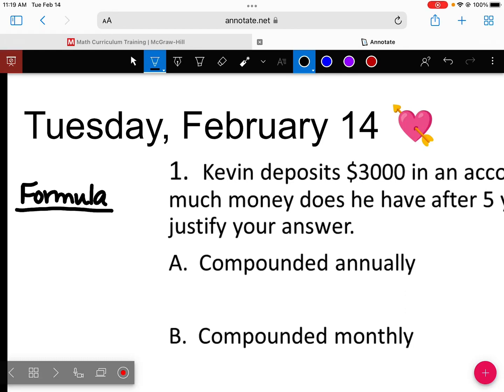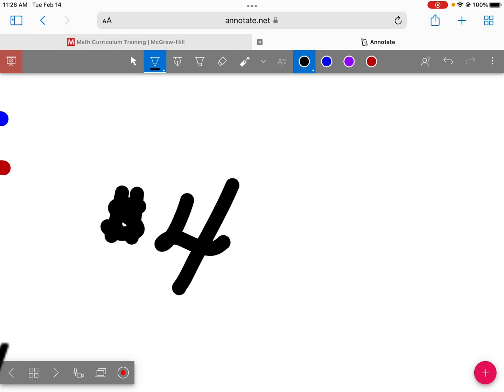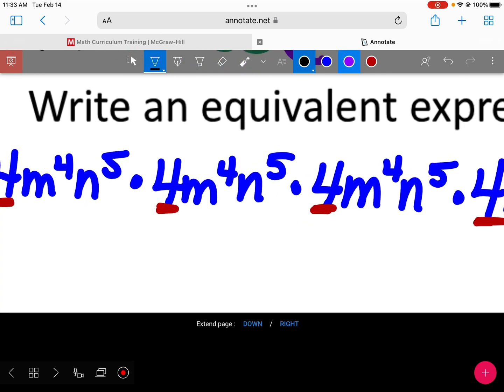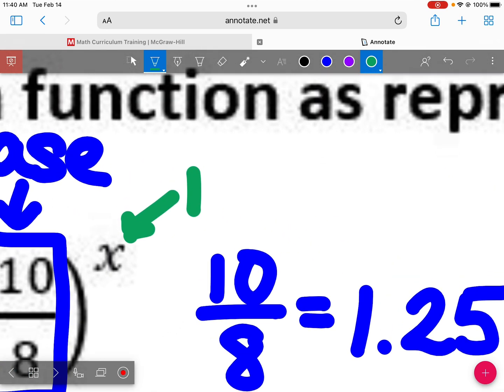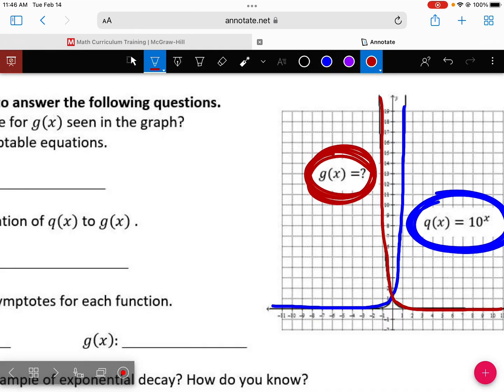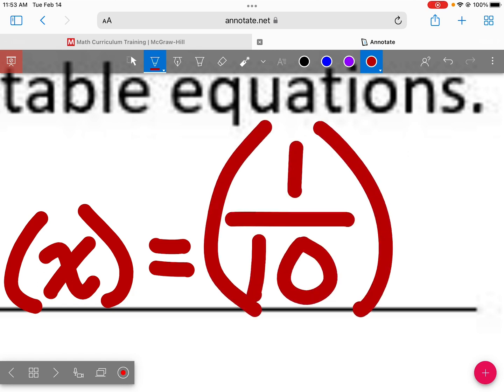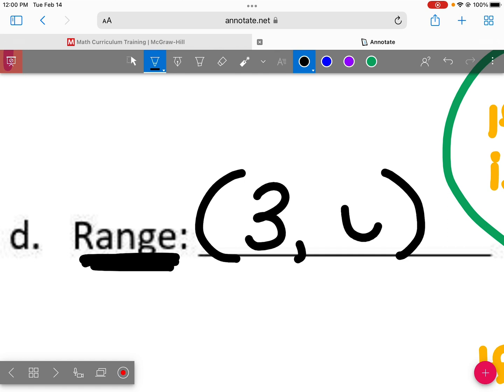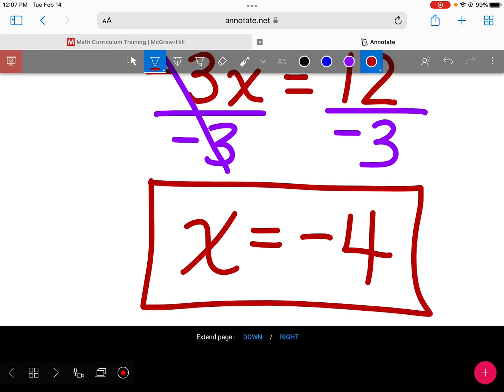Algebra 2 Tuesday 2-14 Review for Module 7 Test (Day 1)